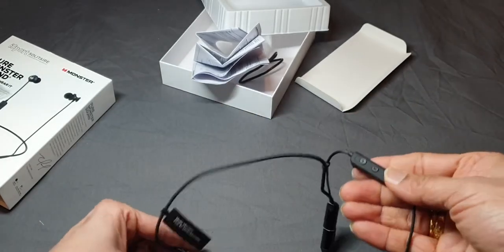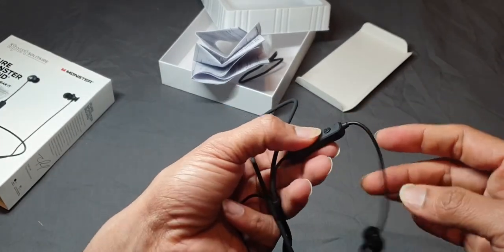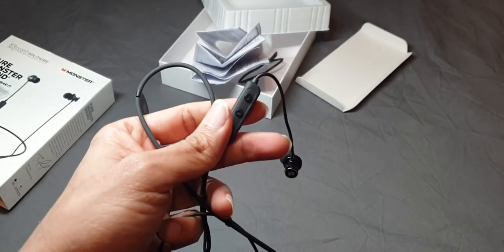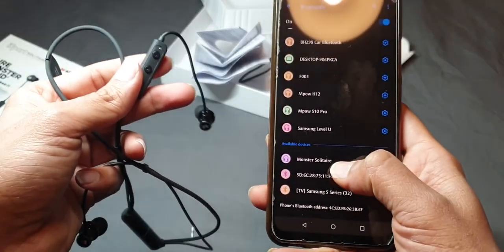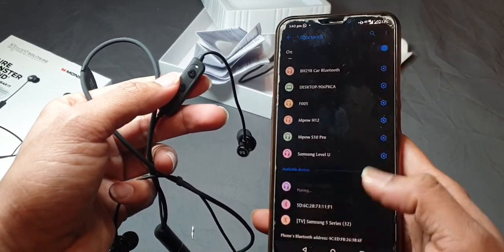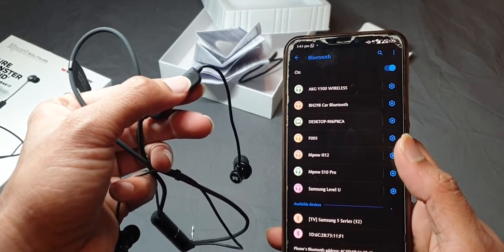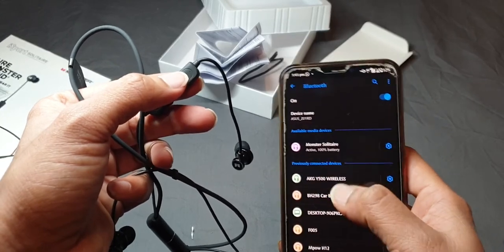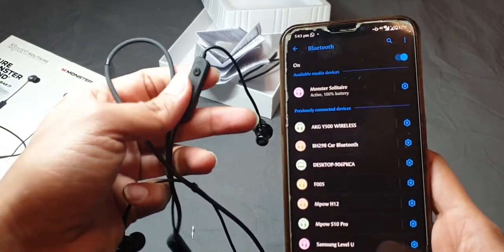Monster Wireless Sports Headphones | Complete Review - English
【Pure MONSTER Sound】The Monster Solitaire Wireless Sport Headphones is designed and engineered by Noel Lee and the Monster Design Team in the USA with quality components that deliver best in class performance with zero distortion at any volume. Two sound modes with “Normal” and “Turbo”, let you revel in shocking bass, high noise sound isolation lets you focus.

【IPX5 Water Resistant】Sports earbuds design, Internal nano-coating protects the headphones from rains or sweat throughout intense exercises; just enjoy your time when running, jogging, riding, hiking, fitness, or in the gym, durable and splash proof

【8 Hours Playtime】The workout headphones only take 1.5 hours to fully recharge, but plays for up to 8 hours of talk time or up to 180 hours of standby time.let you enjoy wonderful music when travel and sports

【Magnetic Design & Easy Control】Ergonomic design fits comfortably and snuggly in your ear. Super soft silicone cable and magnetic necklace style design don't need to worry the earbuds fall down when sport. It can be absorbed in front of the neck when not in use, gives you a convenient storage way to carry around and becomes a fashion embellishme

【Qualcomm 5.0 Bluetooth Chip】5.0 Bluetooth stable connection will let you enjoy high fidelity sound without latency. With Bluetooth 5.0 technology, it could transmit Bluetooth signal reliable and fast. Within 33ft (10m), allows you enjoy music anytime and anywhere and keep your hands free for driving, working, eating or other important tasks. Never miss your call! Also, it could be compatible with IOS, Windows and Android System